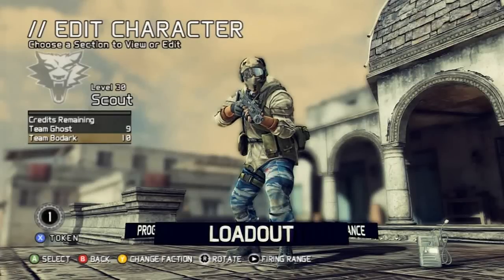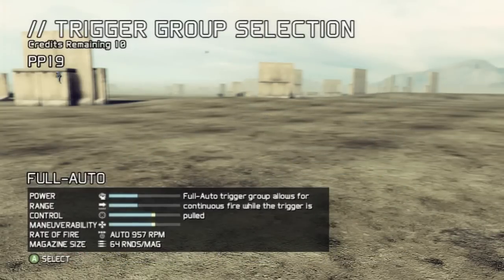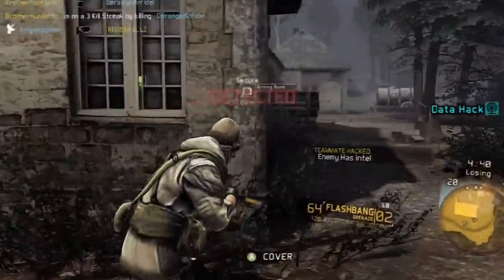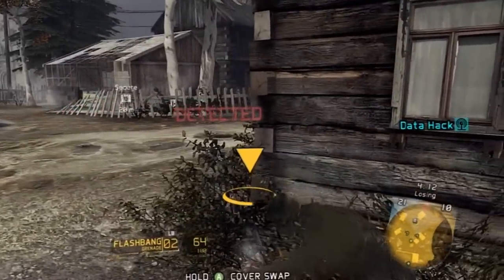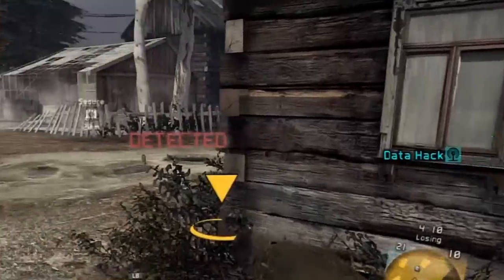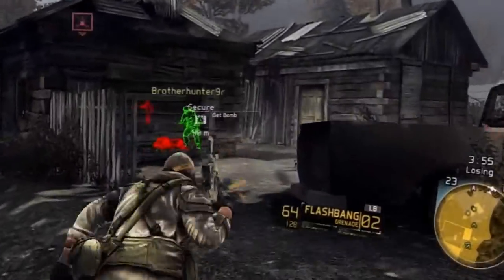Beastmode EP 1: PP19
Me using the PP19 to success in Ghost Recon: Future Soldier. I actually made the first video of the gunsmith feature a couple of days earlier, which is why my loadouts are different. This gun truly is a freaking beast (I went 19-9, and have done MUCH better with this weapon) and I hope you use it to success. See you online!